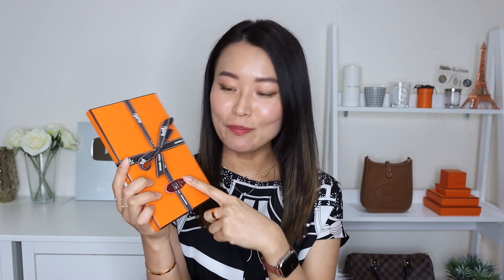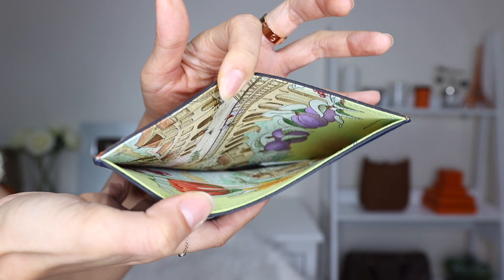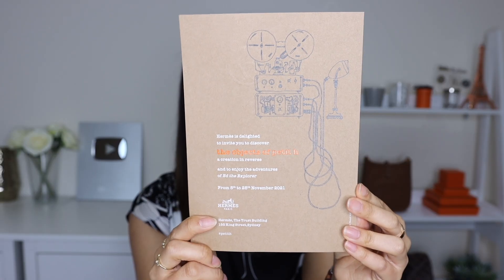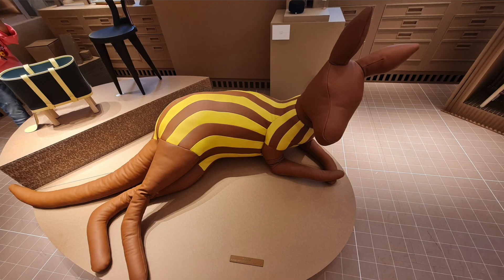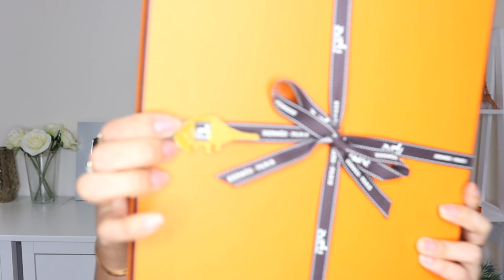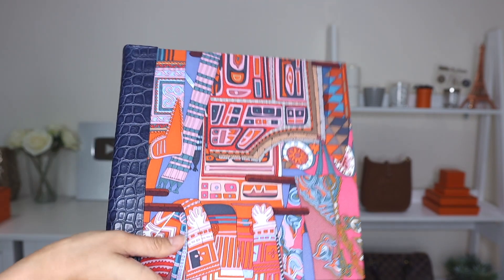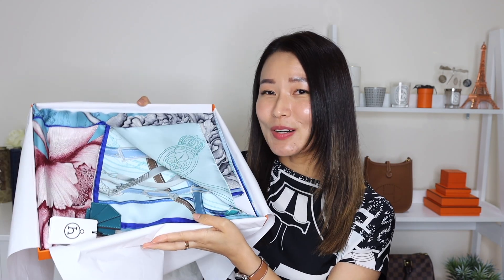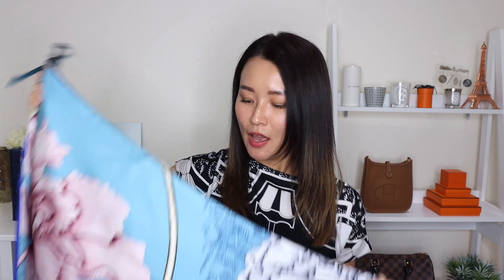HERMÈS HAUL *VERY UNIQUE ITEMS* Petite h at Sydney Hermès Maison!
I am so excited to share with you some very unique items from Hermès that I picked up during the Petite h event at the Sydney Maison store! These are truly creative and I just love how Hermès keeps sustainability in mind!

You can also shop Petite h online at your country’s Hermès website😍
Examples: